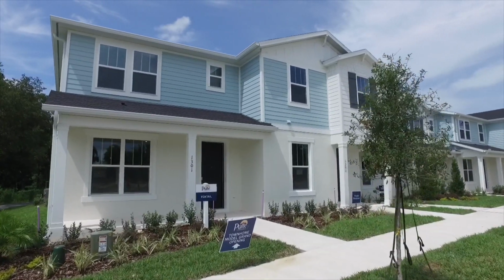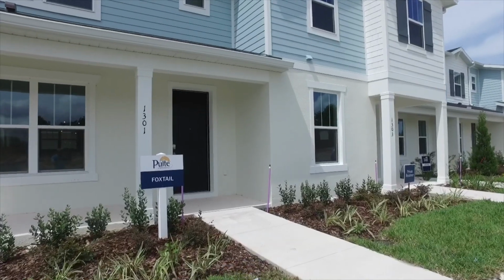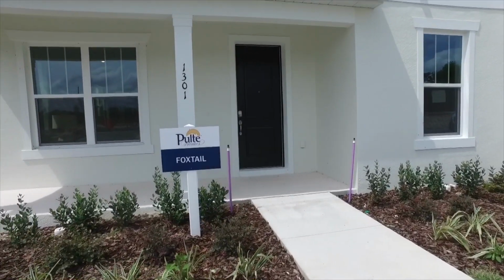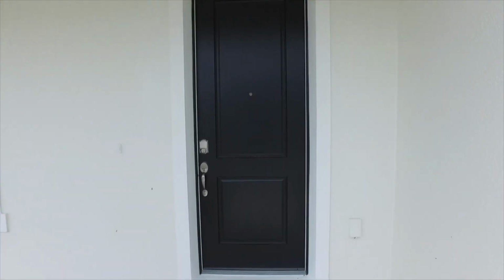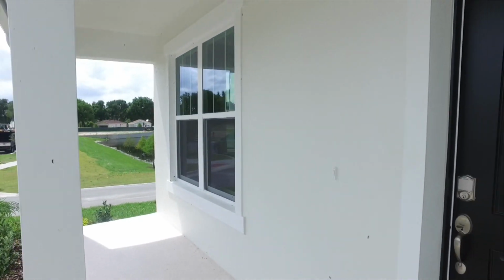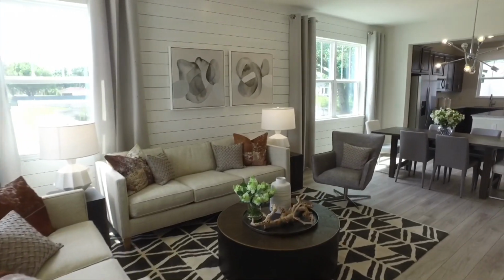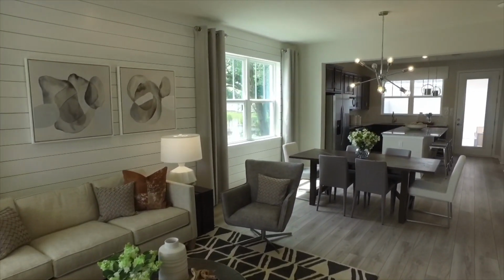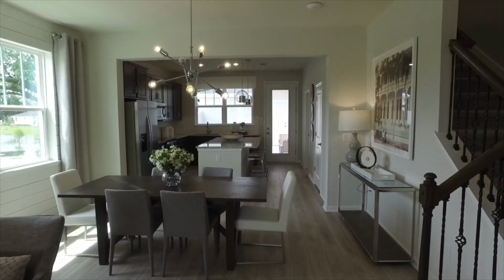Winter Garden New Homes - Longleaf at Oakland by Pulte Homes - Foxtail Townhome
Why Use Mark Hide To Help You Purchase A New Home?

• I am a Full Time REALTOR/Broker/Owner of Clock Tower Realty LLC with over 16 years of real estate experience and over 600 home sales.

• I will be with you for ALL your builder meetings – Pre-construction, Pre-drywall and Final Walk Through (I have sold well over 100 NEW homes so to have another set of experienced eyes is essential throughout this process)

• I will update you periodically with photographs, drone photography and video throughout the building process.

• I will be the liaison between you & the builder if any issues or disputes do arise.

• I will rebate you 1% of my commission towards your closings! For example: If you purchase a $400,000 home – I will be rebating you $4000 at closing!

 This is a ‘Win/Win’ for any new home buyer – please take a look at my 40 plus 5-Star Reviews on Zillow (most of them new home buyers!)

Thank you & hope that I get the opportunity to work with you in the future.

Mark Hide